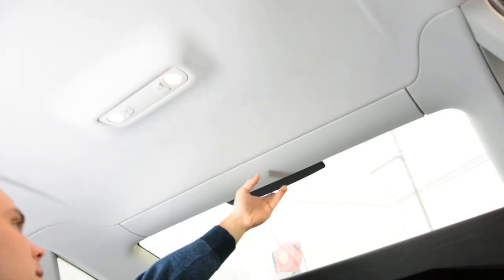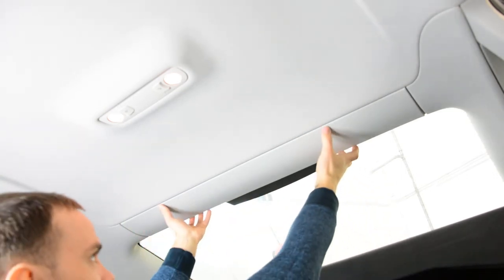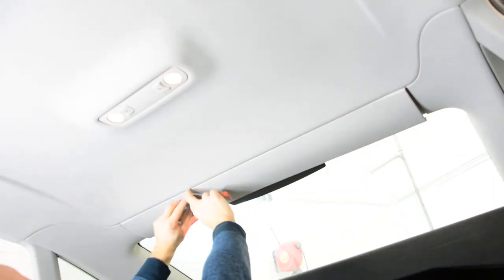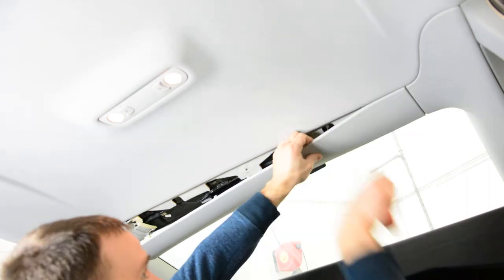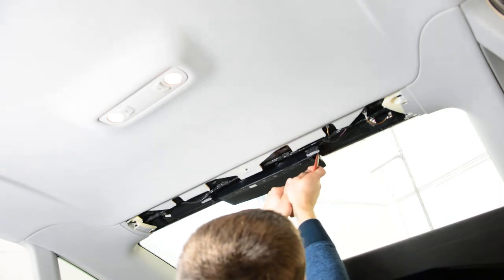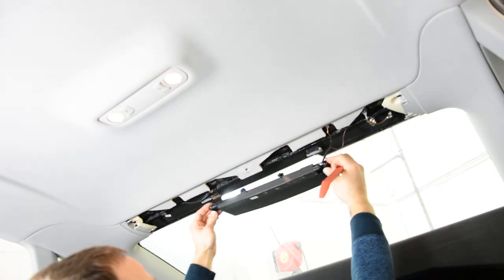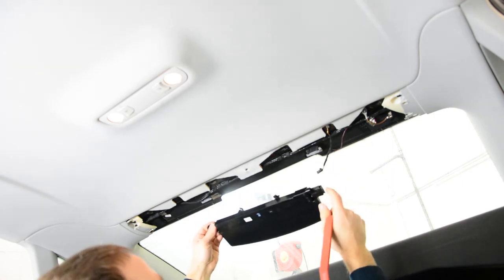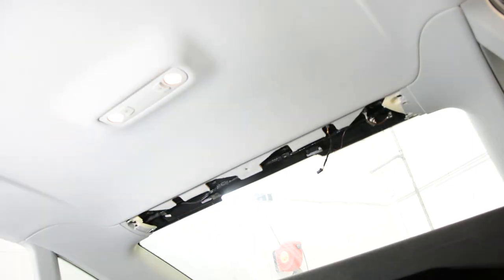Third brake light removal Audi A6 2010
Audi A6 Limousine dritte Bremse Licht ausbauen
How to remove the third brake light Audi A6 Sedan 2010 model

Here is what removal tools i use  :

for this video i use Nikon D7100:

I use  a Proxxon  socket set :

Plastic removal tool:
-11 pieces removal tool set (I have bought this one for almost 3 years and I still use it)
-22 pieces removal tool set
-7 pieces ceap removal tool set

Torx:
-Torx Screwdriver Set from T5 to T30

Small Electric Drill Cordless Screwdriver:

Flexible Magnetic Pick Up Tool:

LED Flashlight:

Here are some cheap tools that I use daily in my workshop:

Plastic removal tool:
-11 pieces removal tool set (I have bought this one for almost 3 years and I still use it)
-22 pieces of a removal tool set
-7 pieces of cheap removal tool set

LED Flashlight:

Infrared Thermometer: